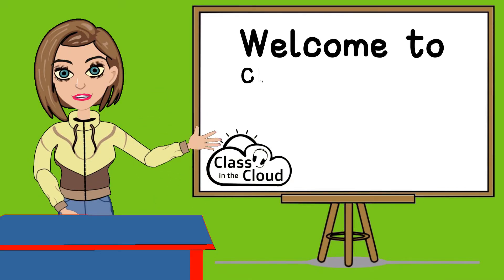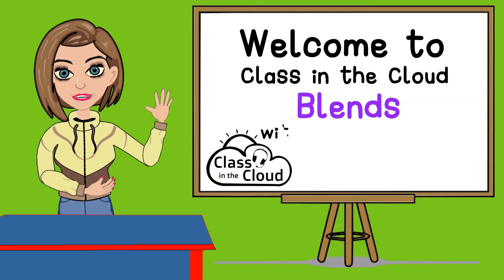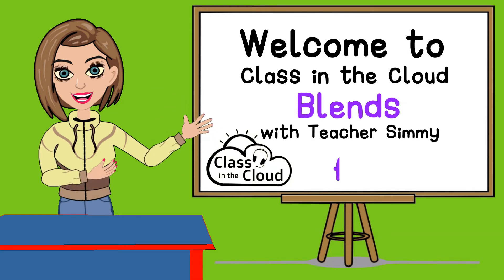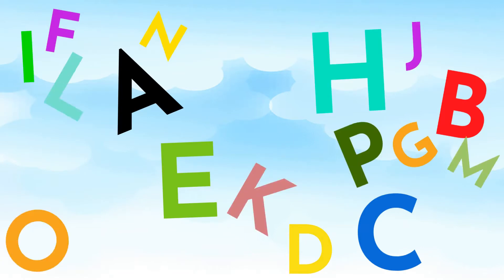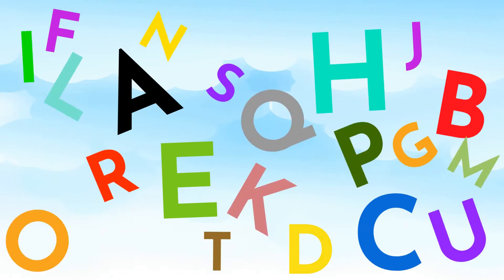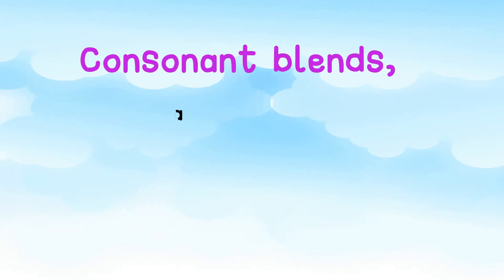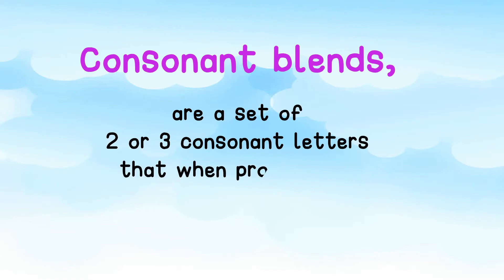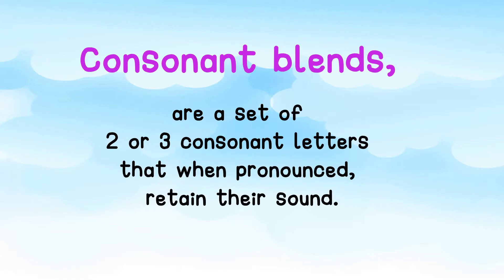Blends fl | English phonics | online ESL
Watch the English blends phonics video. Learn to say the fl blend sound, and words and put them all together in a story.

Beautiful, colourful animated characters bring the letters to life as we start with the vowels, build to the entire English Alphabet, and conclude with all the letter blends. Start your students' English reading journey,  join us in the Class in the Cloud's phonics adventures, with teacher Simmy.